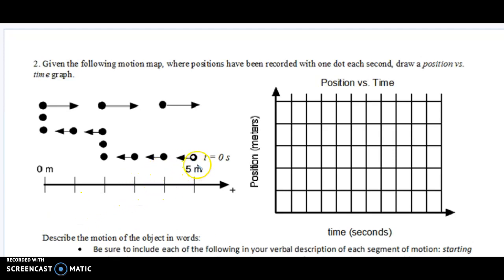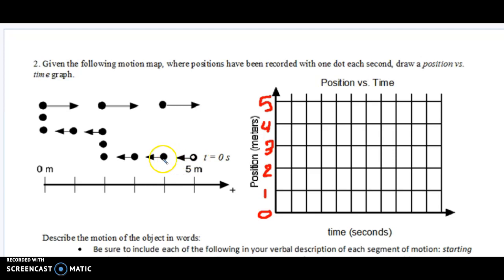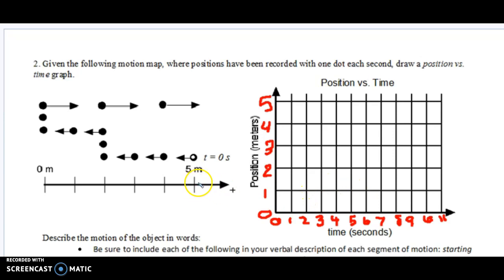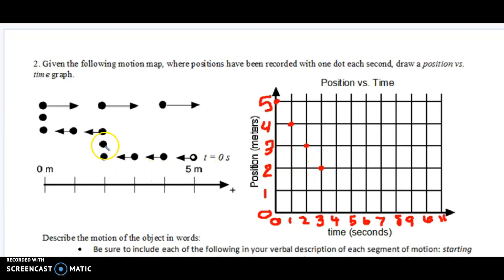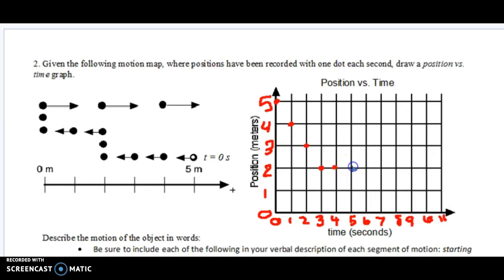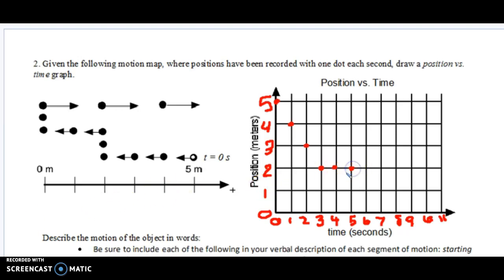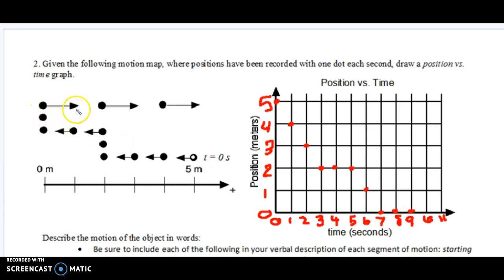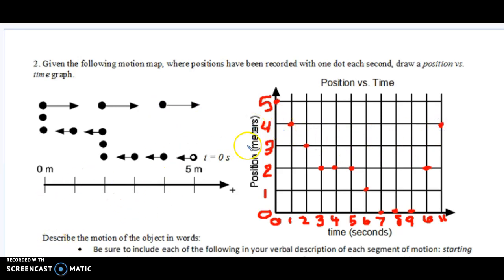Unit 1 PS 1